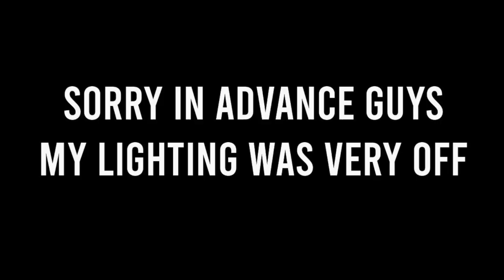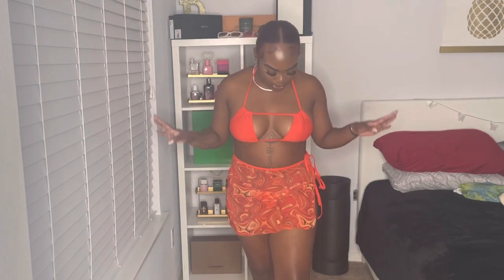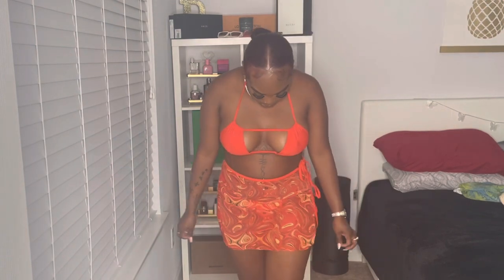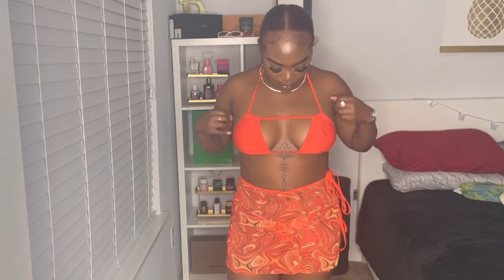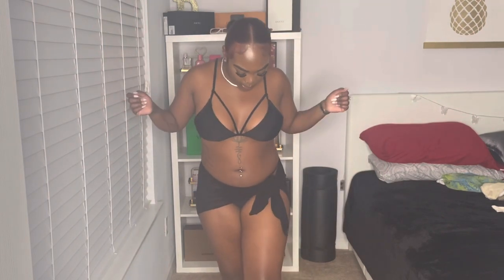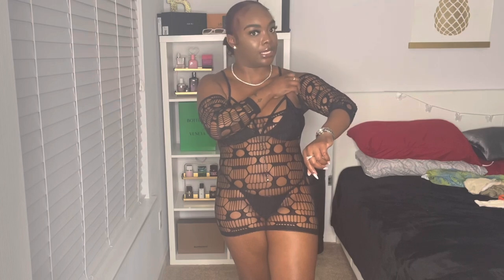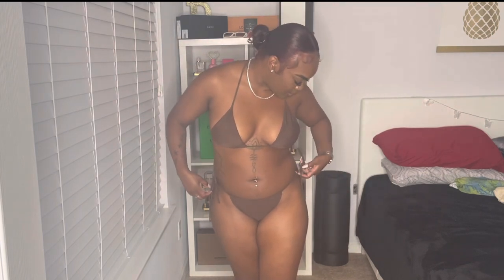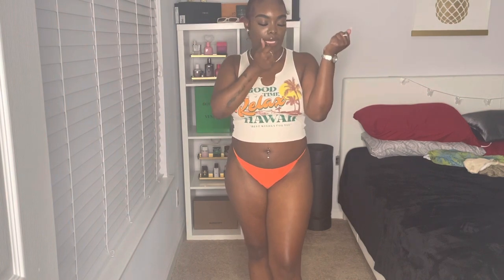2022 SUMMER SHEIN SWIMSUIT HAUL | TamaraAnita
♡ Social Media ♡